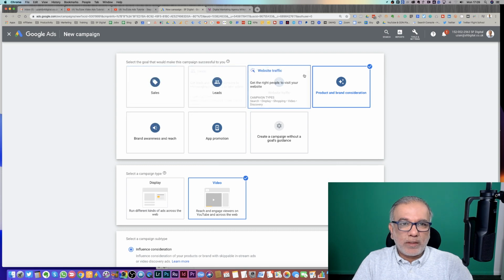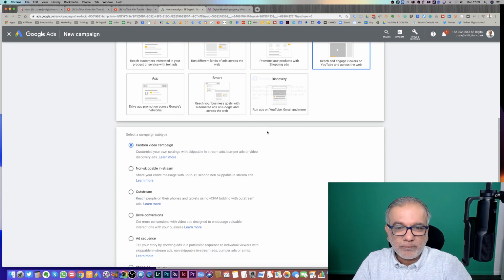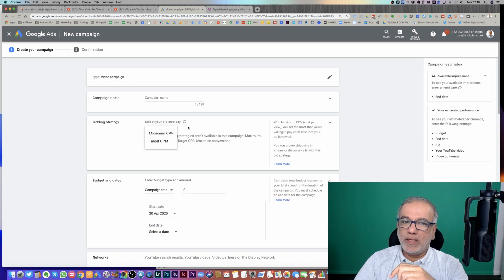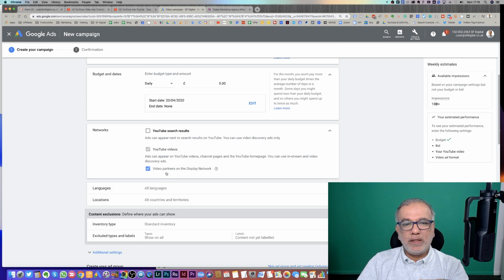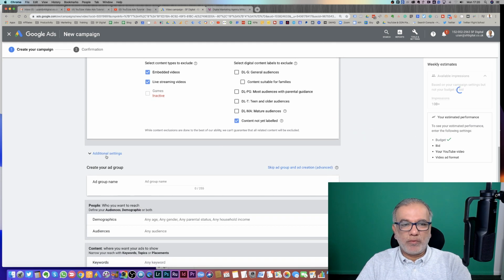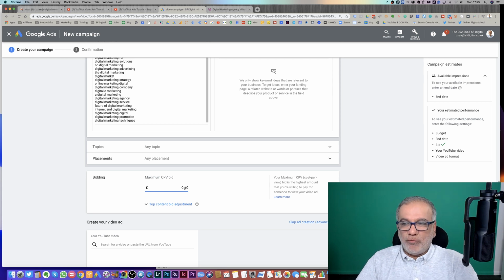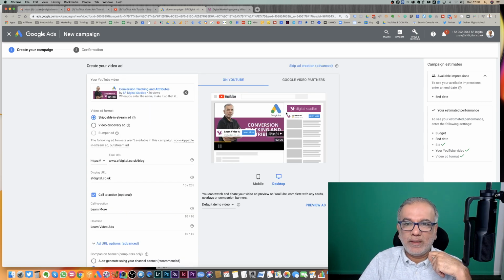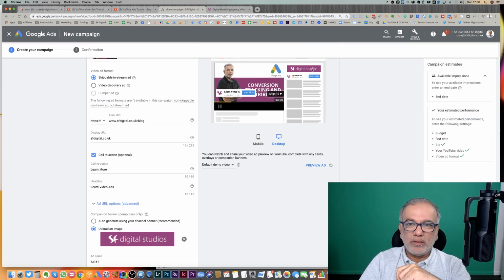YouTube Video Ads Tutorial | Video Ads Campaign Setup In 15 Mins.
Want to get started with YouTube video ads? Learn how to set up a complete video ads campaign in 15 mins. YouTube video ads are a great way to reach your targeted audience. Video ads are relatively less expensive and more effective in building your brand & trust.

08:20 YouTube campaign setup workflow

In this video, learn the step-by-step process of creating your 1st YouTube video ads campaign.

Free Resources